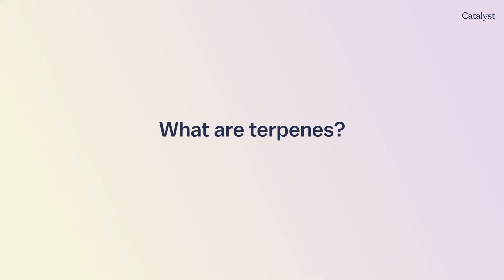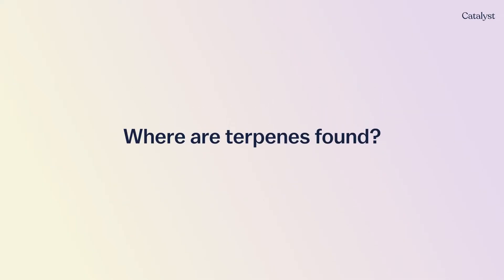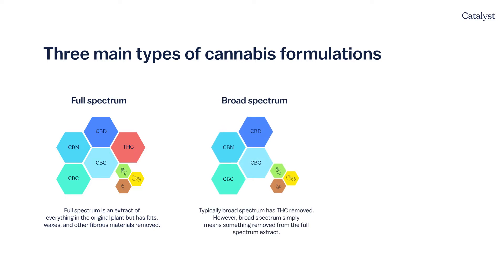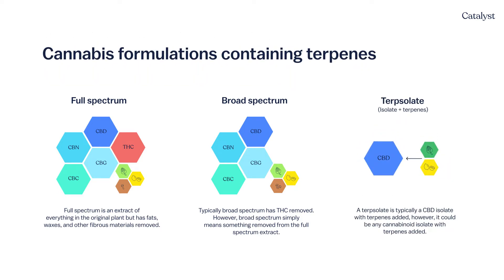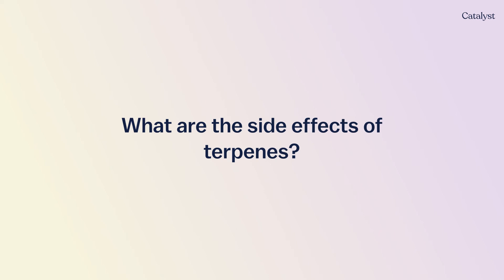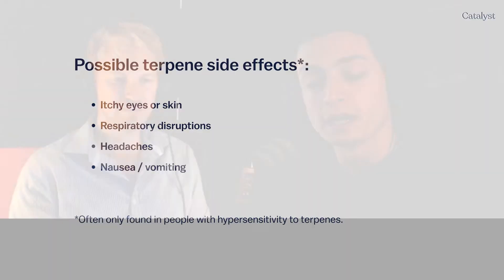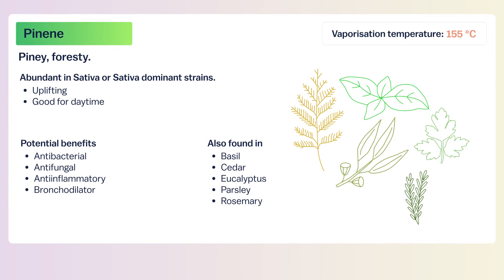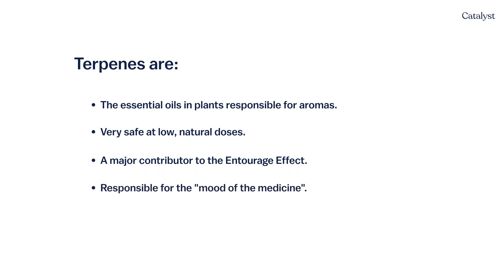Terpenes 101 - Understanding Terpenes and Medicinal Cannabis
This is the first of a two part series on Terpenes. In this video Dr Jim Connell and Nurse Cameron Rosin discuss terpene basics. They cover the following topics:

00:00 | Intro
00:19 | What are terpenes?
02:58 | Where are terpenes found?
04:38 | Do all cannabis products have terpenes? (Types of products that do)
08:42 | How do terpenes affect the body?
09:39 | Can terpenes make you high?
10:27 | Are there any side effects of terpenes?
12:11 | Understanding terpene interactions and cannabis terpene profiles
16:23 | Recap and conclusion

Neither the Catalyst team nor the presenters in this video are recommending the use of cannabis for medical or adult use purposes. Cannabis does not work for everyone and may have negative side effects. In Australia, medicinal cannabis is regulated by the TGA. The presenters in this video may work for a medicinal cannabis clinic or be employees of a product sponsor, however, there is no financial relationship between the presenters and Catalyst.